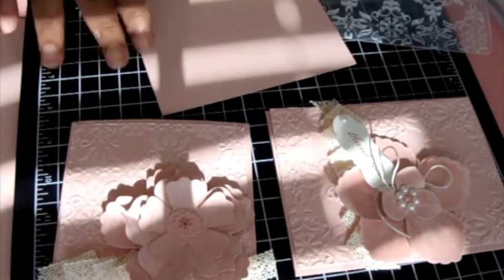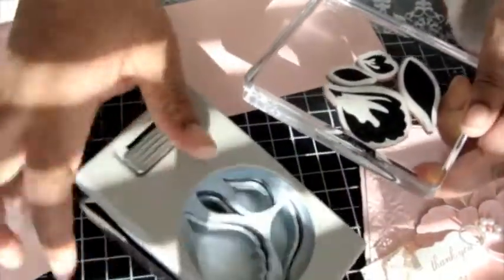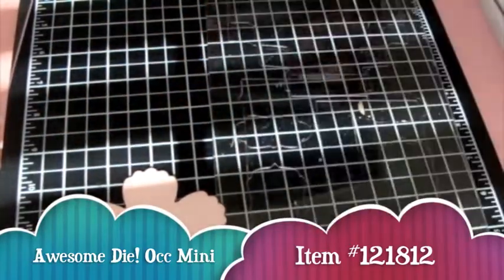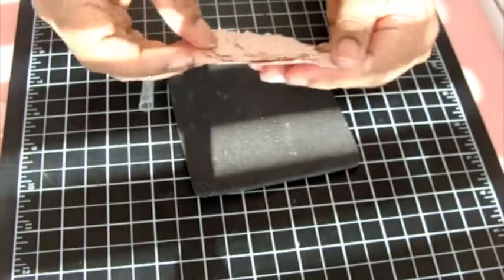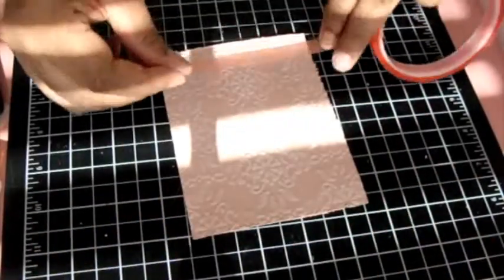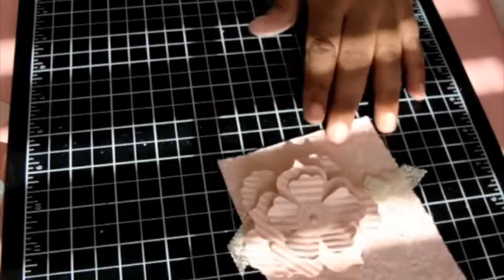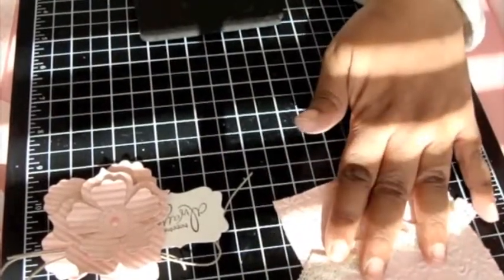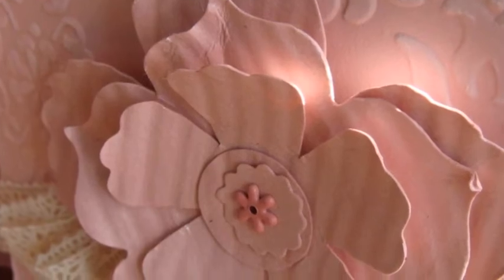Blossoms to "Die" for....smiles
The Occasions Mini this year is stock full of really wonderful products.  Here I share a couple of clean and simple designs that capitalize on the your Big Shot investment.  I am just in LOVE with all that I can do with the newest Bigz L Die 'Fun Flowers' and my new Blossoms Punch.

Audrie